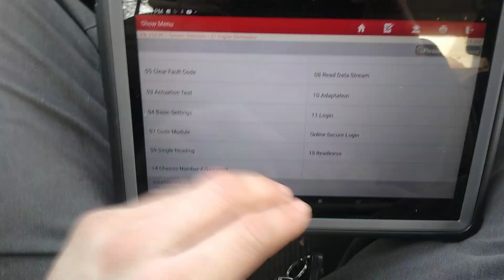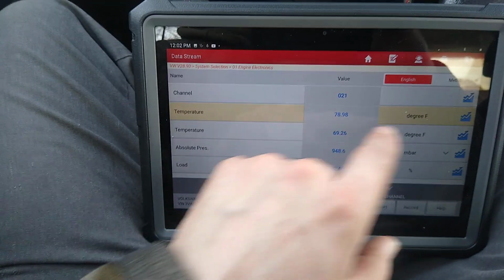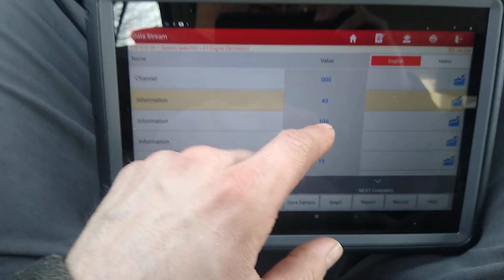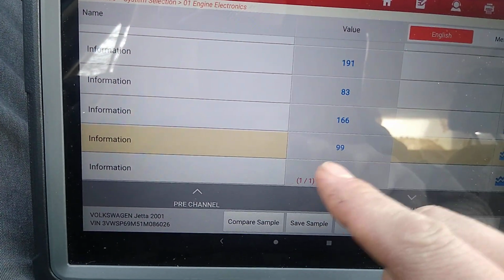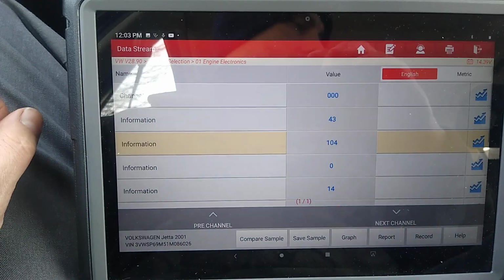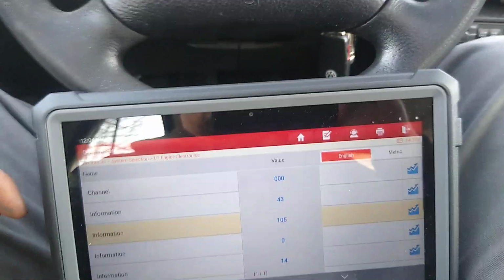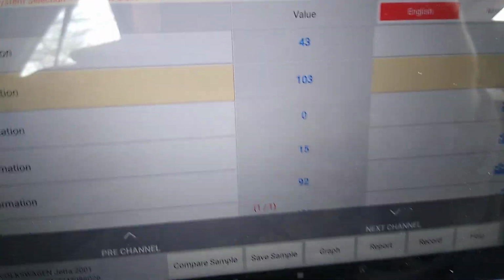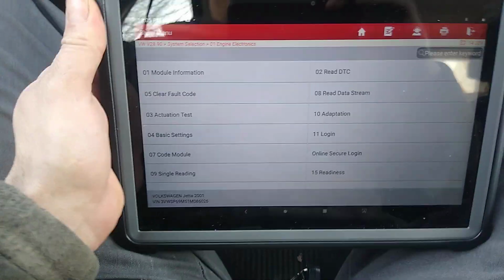Using the Launch X431 Pro5 for VW ALH TDI Fuel injection timing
Showing the capability to check ALH TDI timing with the Launch x431 pro 5 scanner.